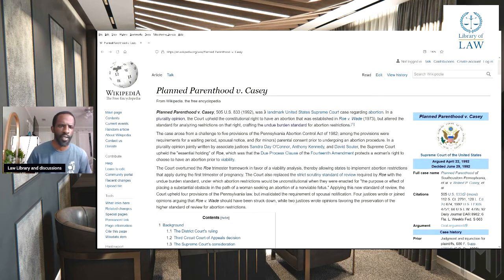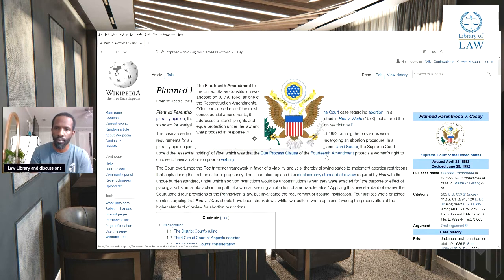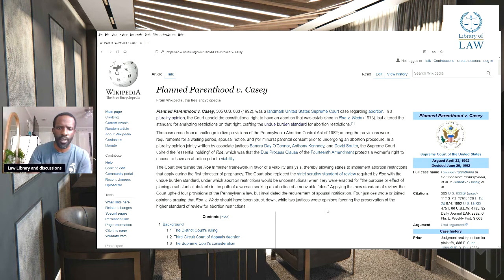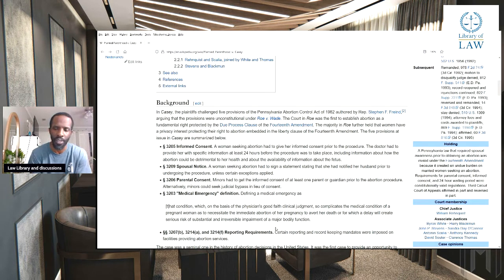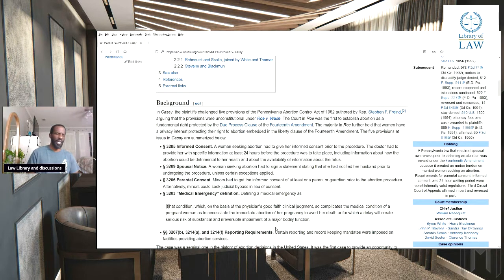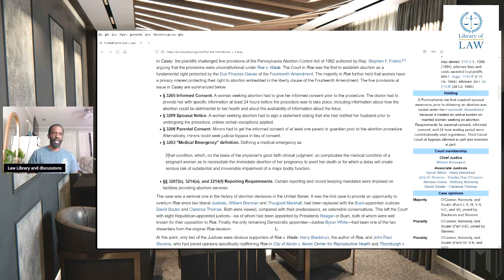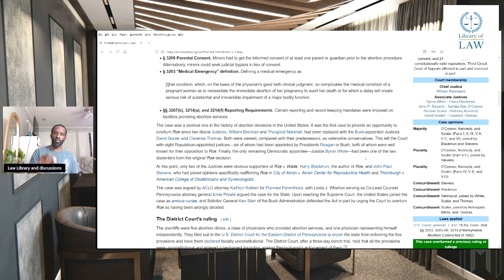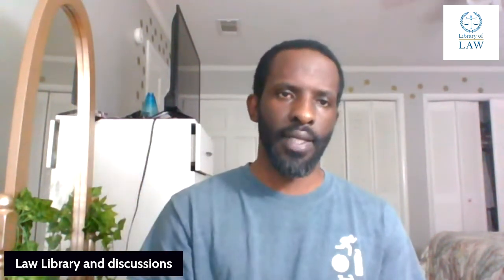Should a wife be able to have an abortion without the husbands consent?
Planned Parenthood v. Casey 505 U.S. 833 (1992)